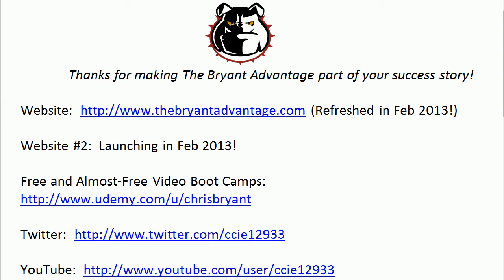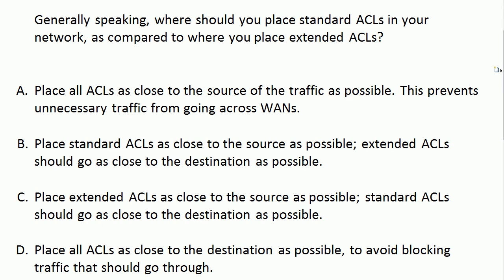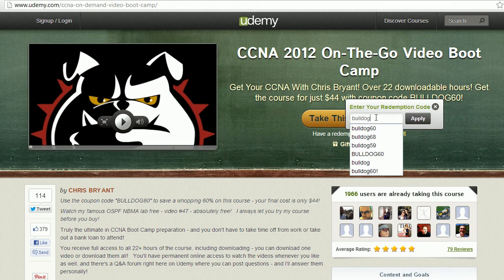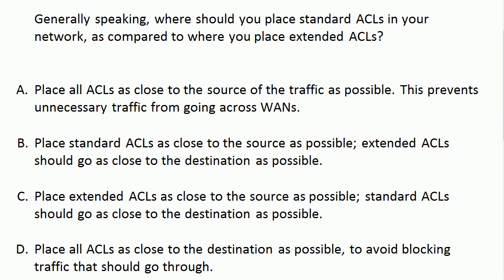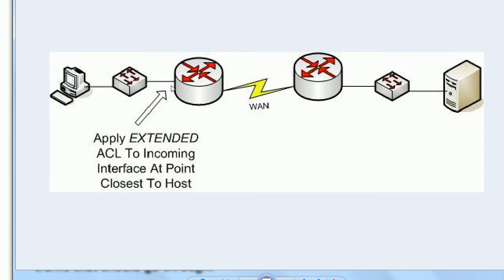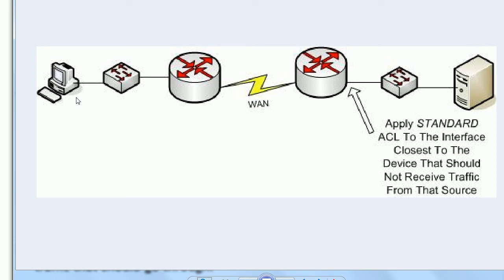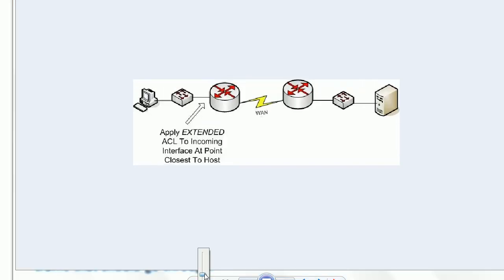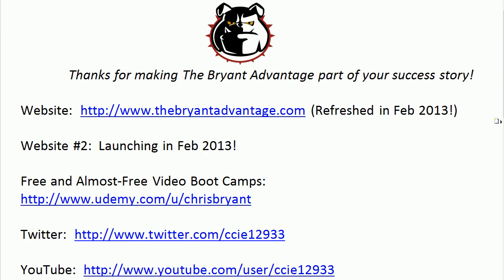CCNA Quick Quiz: ACL II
for a full list of my free and almost-free CCNA, CCNP, and CCNA Security courses!

In today's CCNA Quick Quiz, I'll hit you with a question on ACLs -- and then we'll discuss this tricky little configuration, all in less than 5 minutes!

Chris Bryant
CCIE #12933
"The Computer Certification Bulldog"